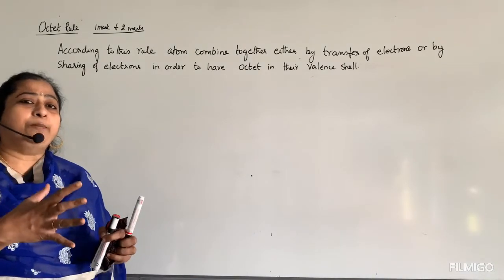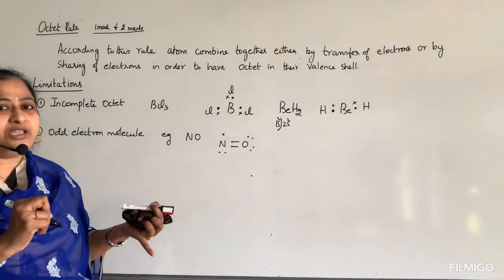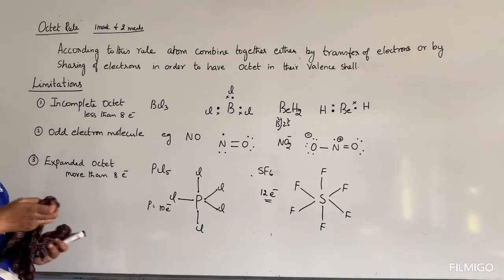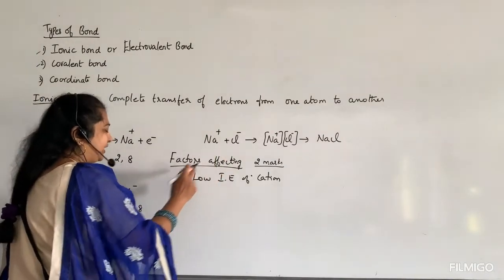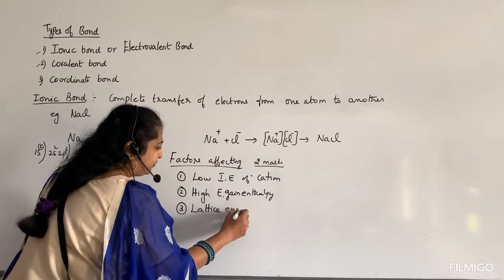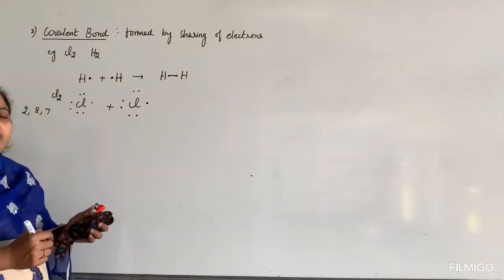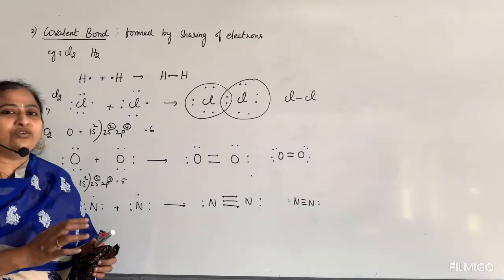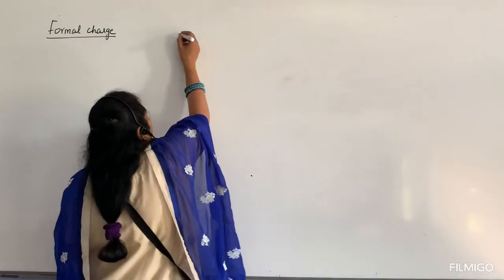Pu 1st year chemistry class by Vani madam (lect -2)